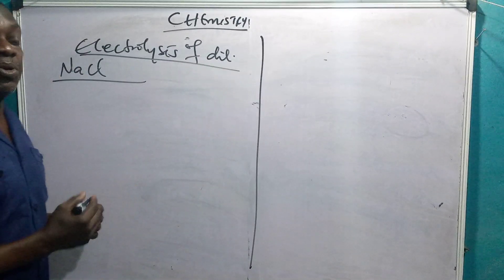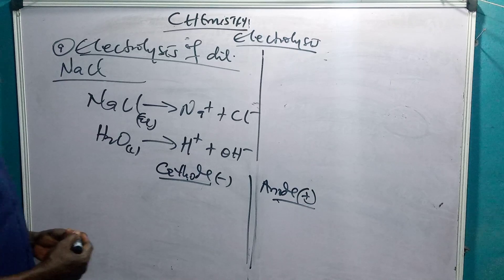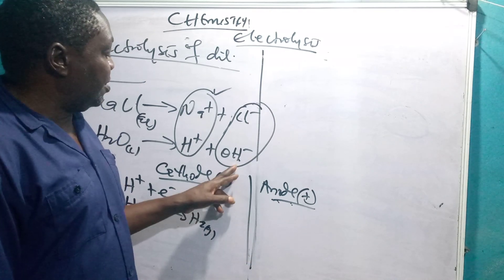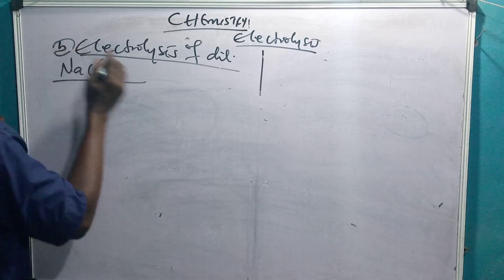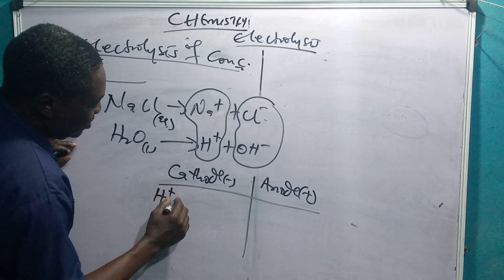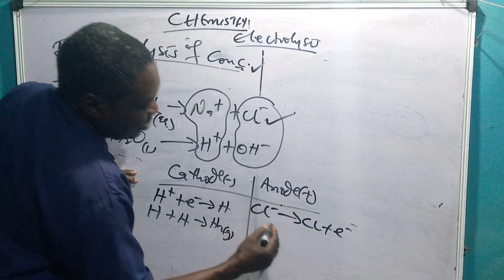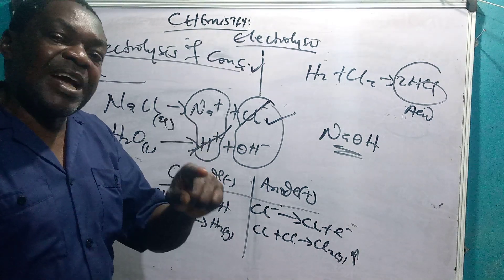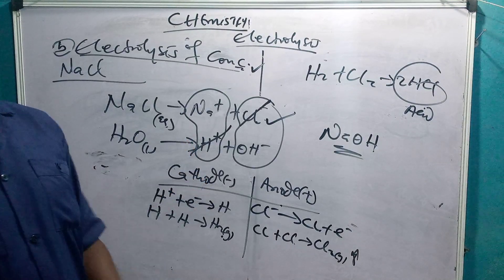ELECTROLYSIS OF DILUTE AND CONCENTRATED SODIUM CHLORIDE SOLUTION (NaCl)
This video gives a comprehensive explanation of the electrolysis of dilute and concentrated sodium chloride solution. it also shows us a very easy way of knowing the various ions that migrate to both the cathode and anode respectively